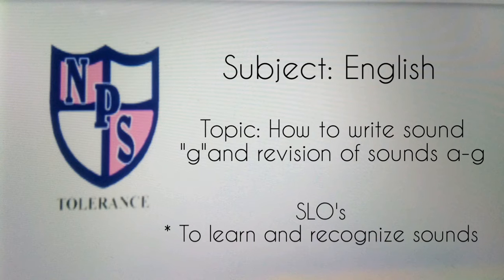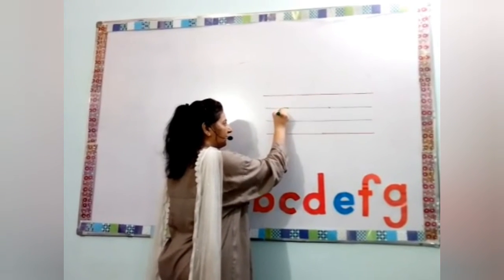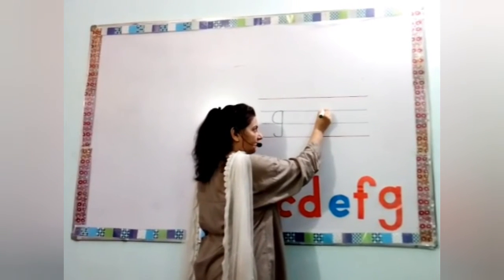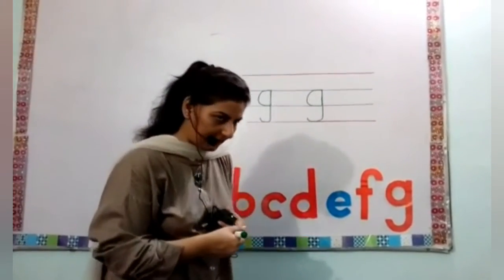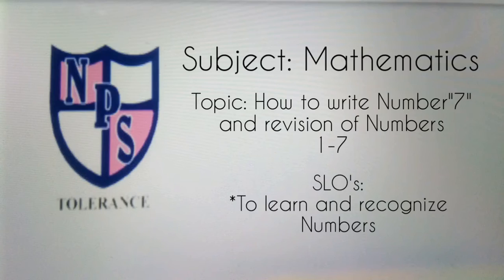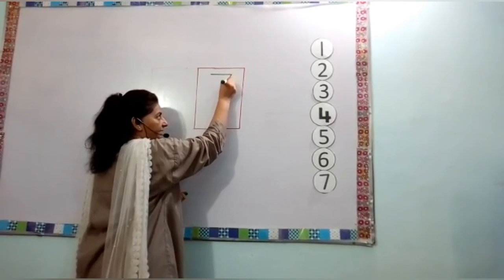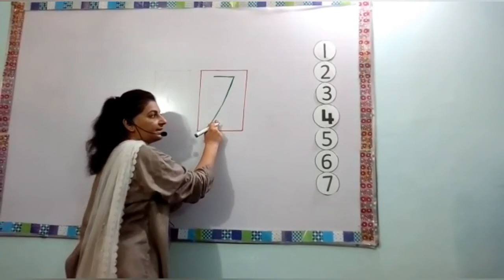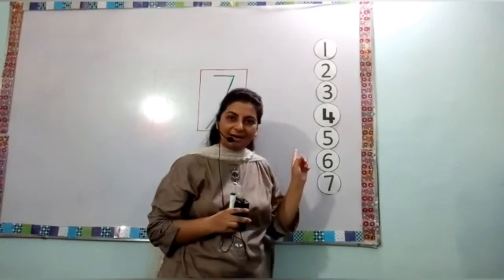NPS Class JP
week 5
lesson 2
Subject : English and Mathematics